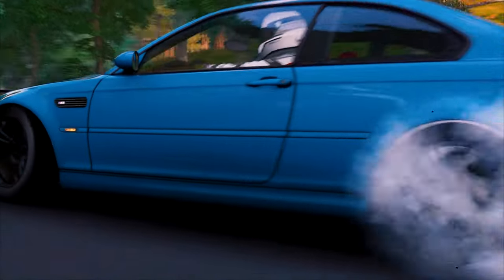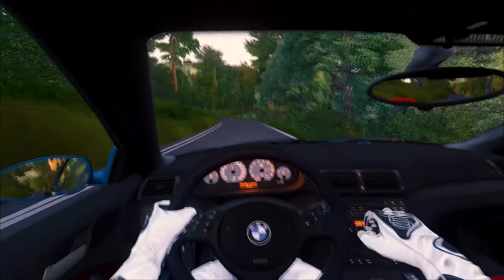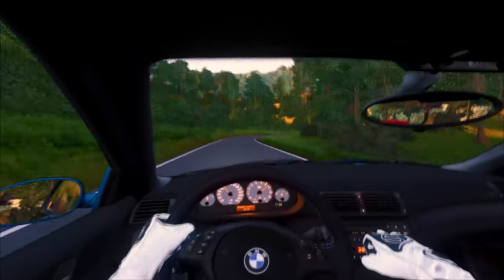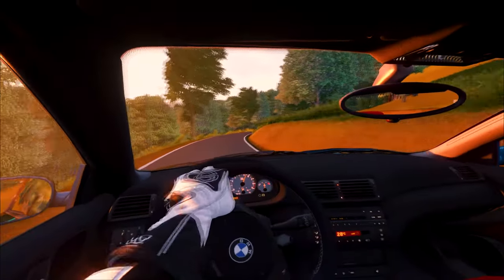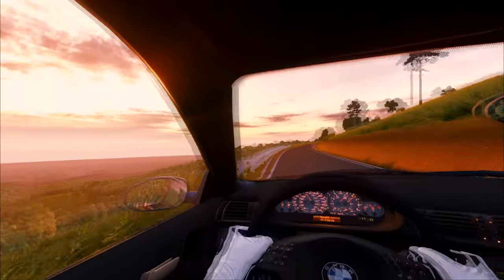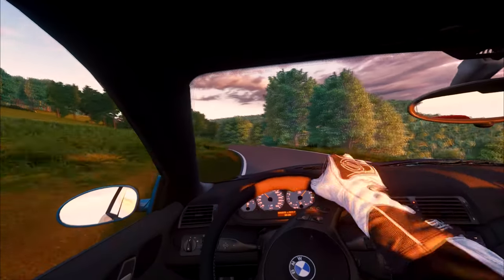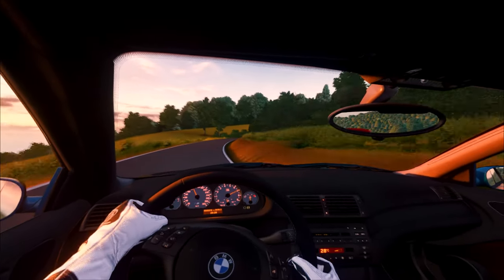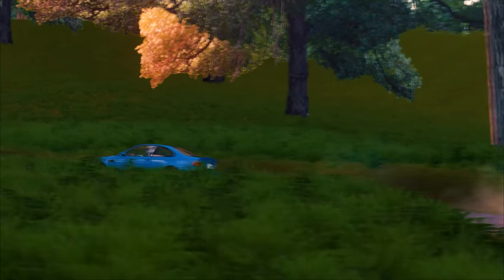Driving to the Danger Zone | Jeremy Clarkson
Join Jeremy Clarkson as he takes the BMW E46 M3 for a spin up the one-way road of Mount Medvednica. Experience the thrill of the drive with immersive VR shots, as Jeremy comments on the car's specs and handling. Hold your breath as the car takes sharp turns and drifts through the mountain. At the finish line, be surprised by a special appearance by Maverick as he shares his thoughts on the car. Get ready for an adrenaline-fueled ride with "Drifting to the Danger Zone: A High-Octane Drive with BMW E46 M3."

Car:                  BMW E46 M3 CSL

Pure: Pure 0.148

0:00​    Introducing the machine
0:18    1st person VR Camera
0:22    Blinker test (Blinker fluid check)
0:29    Start
0:39    Guardrail shift
1:08    Super fast version
1:35    Speed limits?
2:22    Weight savings
3:03    Tires?
3:22    So very practical.
4:05    Any good?
4:39    Something about liver.
5:22    Machine
6:28    Mavericks remarks

TCS & ABS off, with tail happy setup.
Track Conditions: 22c air, 26 asphalt
Tire Blankets: OFF